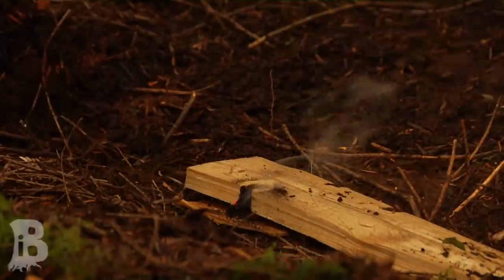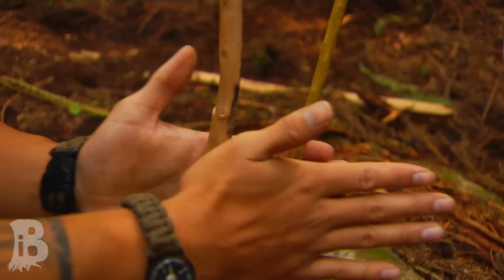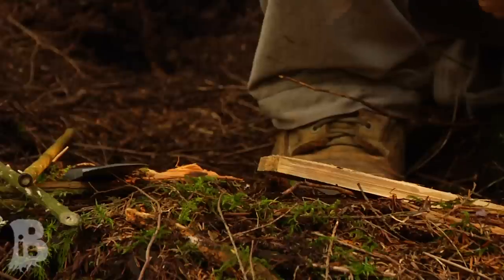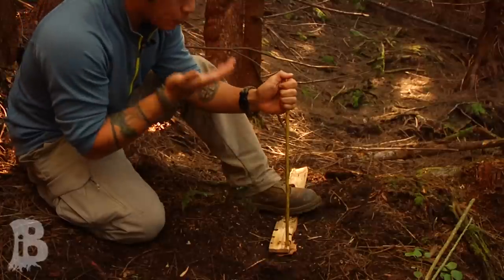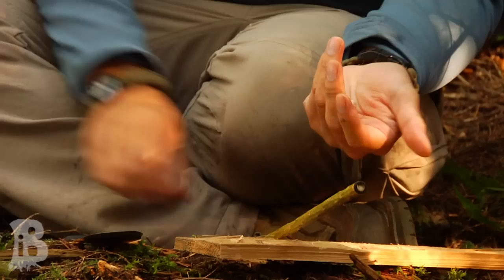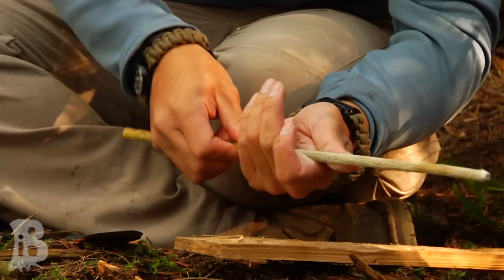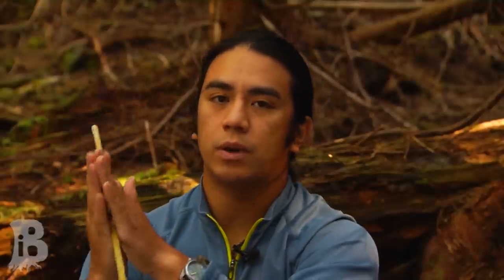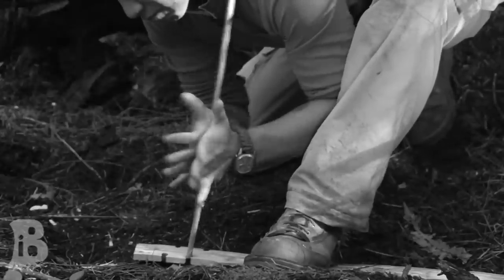Hand Drill Friction Fire: Complete Step by Step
This is a complete step by step on how to make a friction fire using the Hand Drill method, including the Floating Hand technique. I had a hard time learning this way of making fire. After several teachers, many blisters, and lots of swearing, I have put together steps and tips to help others learn how to do this well. I hope you learn this skill and pass on the knowledge and know-how!

This video in memory of my friend Ian. You rock dude. I love you and I will see you again some day.

The Good:
- Completely self reliant
- No man made materials
- Very fast setup (about 5 mins for a new set with me)
- You look like a primitive badass

The Bad:
- You need patience to build you body up to it, to condition your skin and soft tissues in your hands.